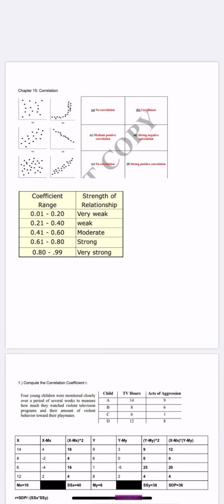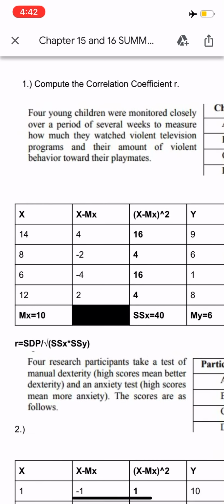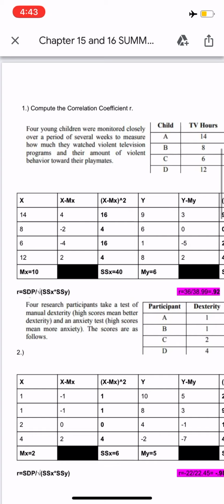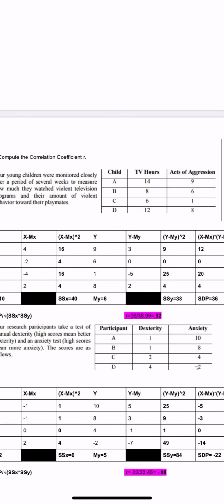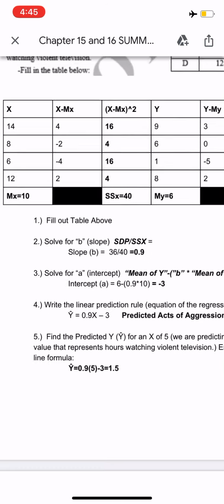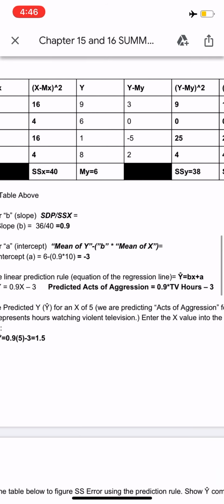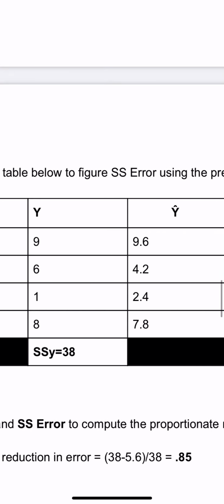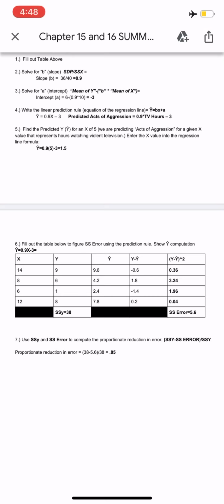Chapter 15 and 16 Worksheet